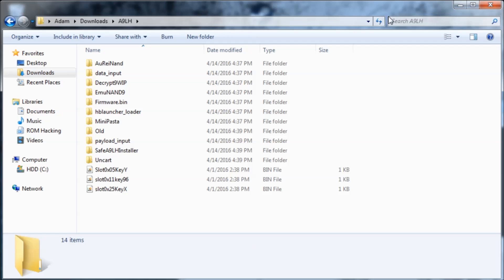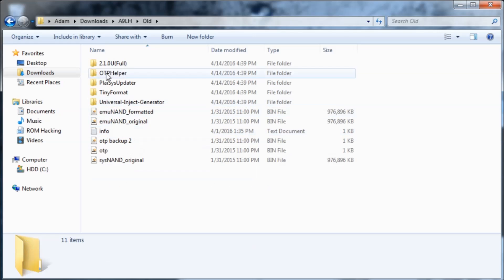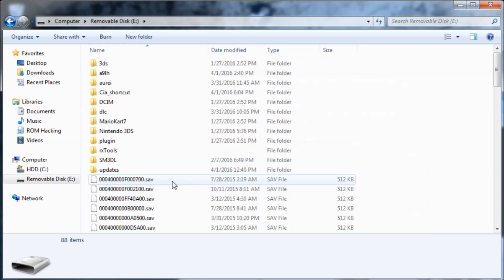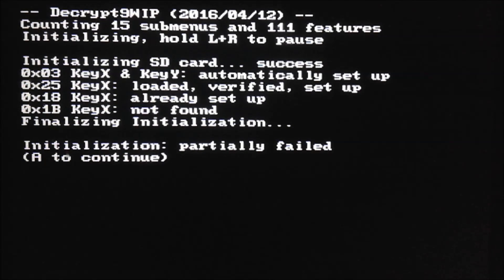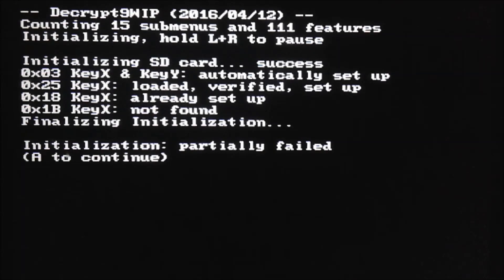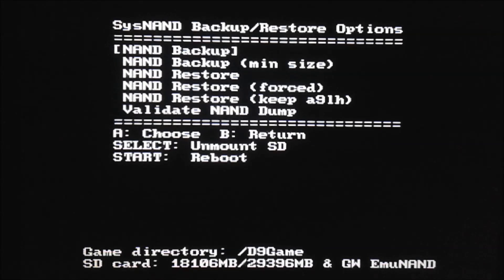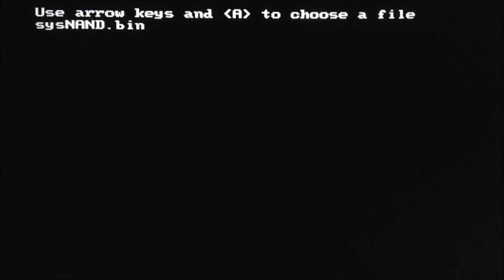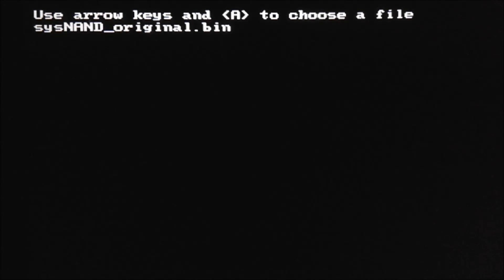[3DS] How To Unbrick Using A9LH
Today I'll be showing you how to unrbick your 3DS using A9LH. This no longer requires a hardmod. This is very easy and should only take a couple of minutes to do.

---TUTORIAL---
1. Copy your sysNAND_original.bin file from your A9LH installation folder to the root of your SD Card.
1a. If you do not have sysNAND_original, any other NAND backup from your console is fine.
2. Put your SD Card into your 3DS
3. Hold down L+R, and then press the Power button to turn your console on.
4. Navigate to SysNAND Options --- SysNAND Backup/Restore... --- NAND Restore (keep a9lh)
5. Press the on screen button command.
6. Use the D-Pad to find the name of your NAND file and press 'A' over it.
7. Wait for it to complete.
8. Your 3DS should now be unbricked!